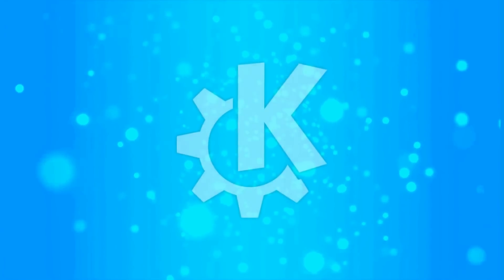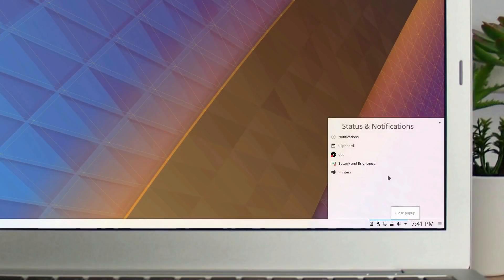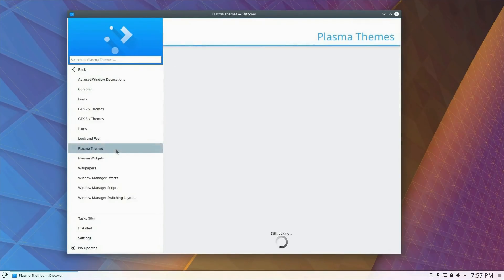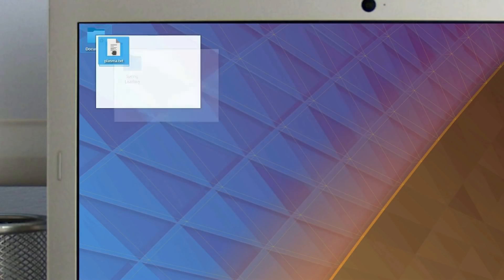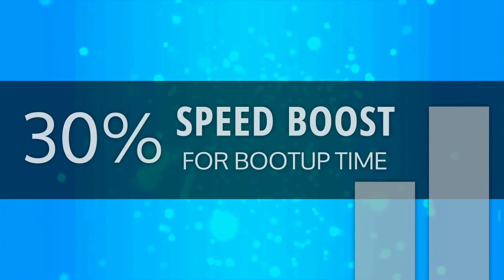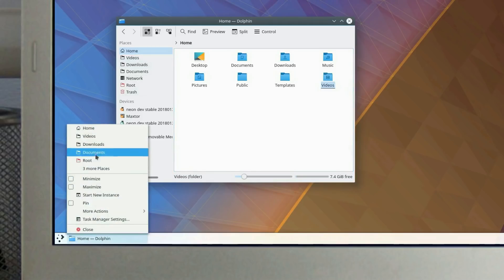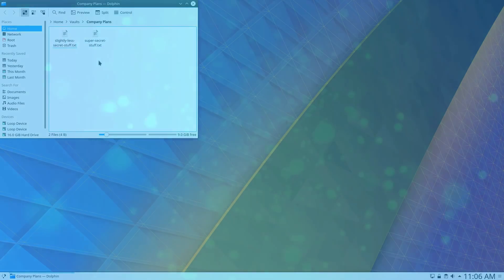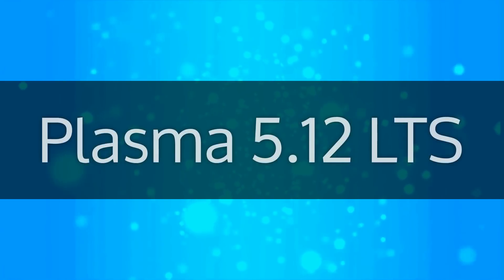KDE Plasma 5.12 LTS Release Video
This is the Plasma 5.12 promo video that I made for the KDE Community.

PS. I'm back. :)